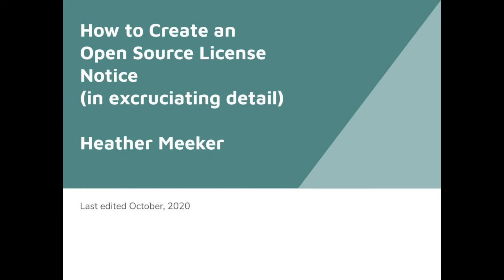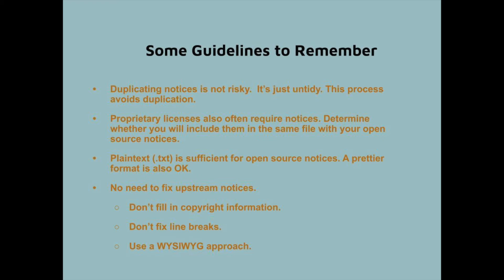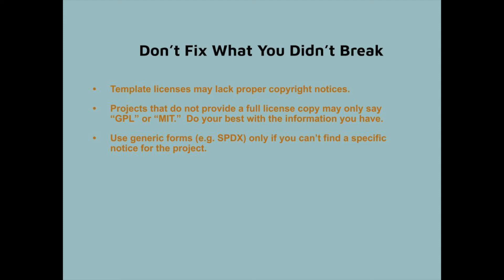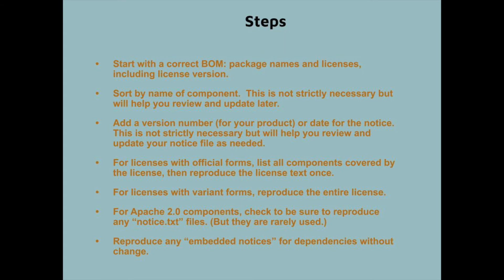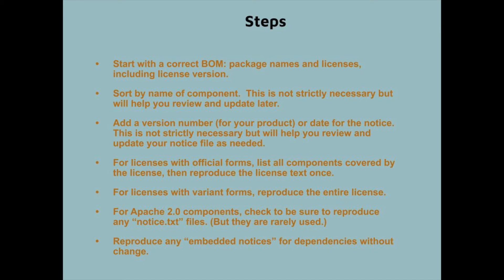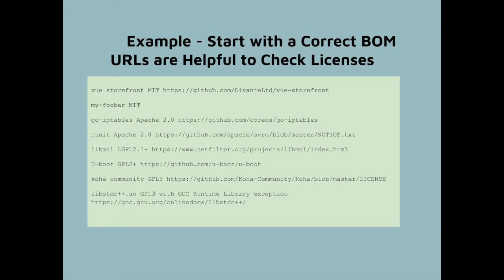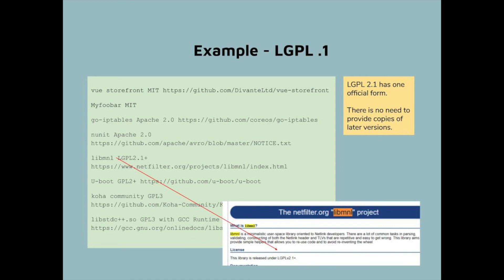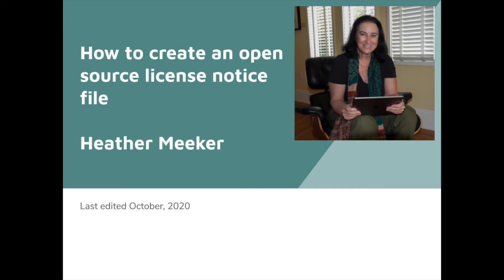How To Create A License Notice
This video walks you through the steps of creating an open source license notice file for binary product distributions.It is part of a series on open source software licensing.

Please note: This presentation does not constitute legal advice and does not create an attorney-client relationship. The principles presented here may not apply to the facts of your situation.